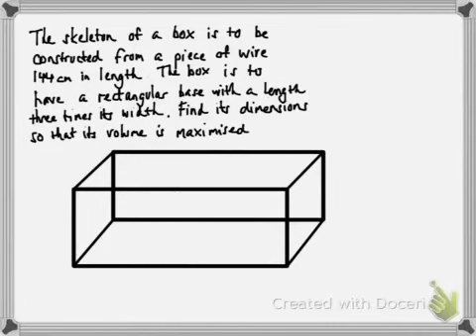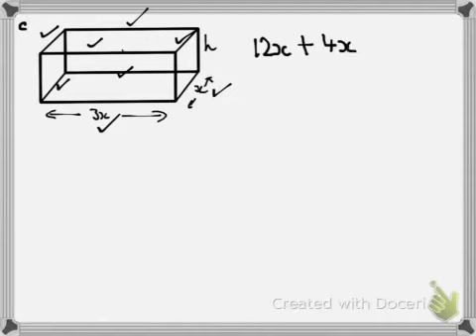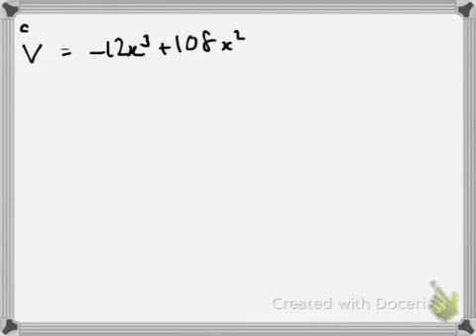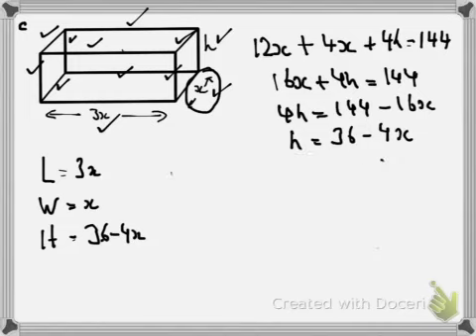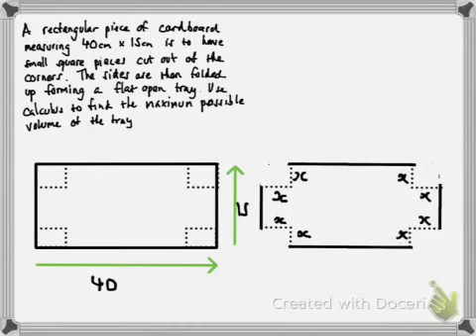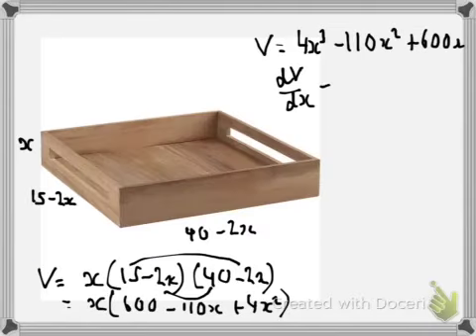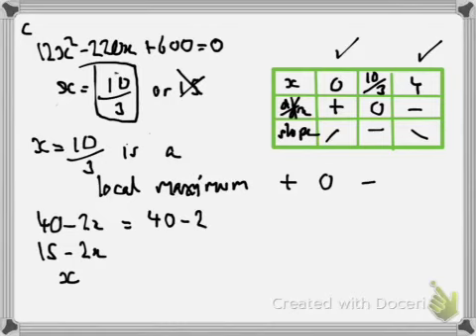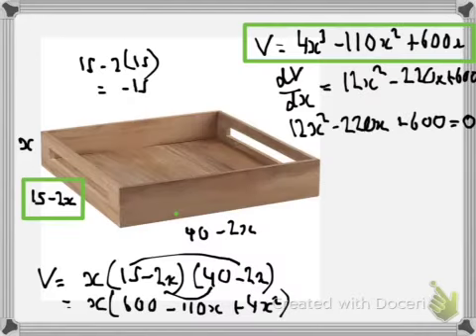Maximum and Minimum Volume Problems